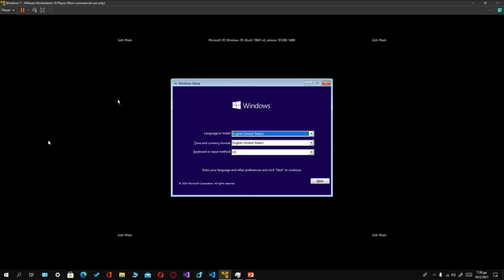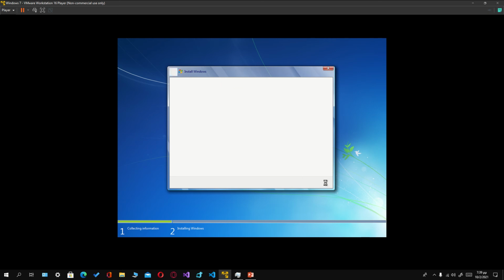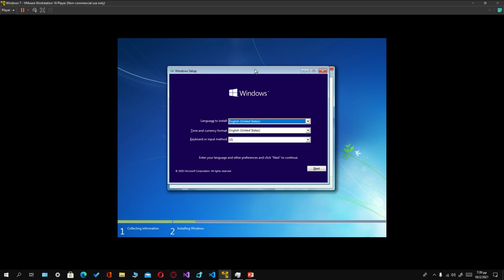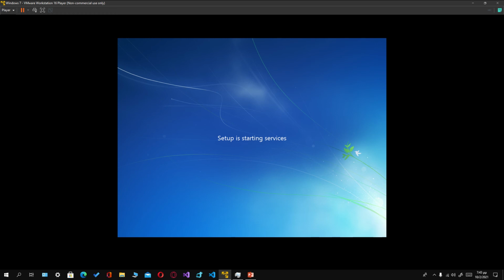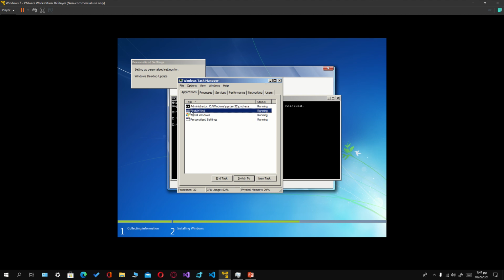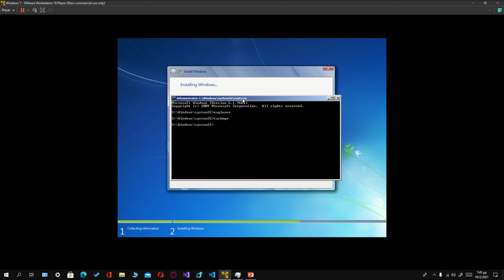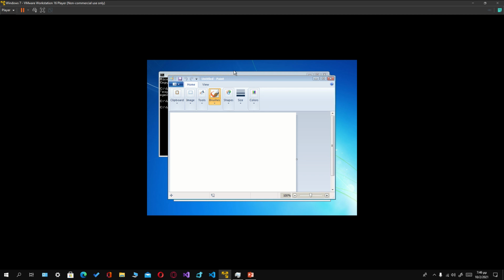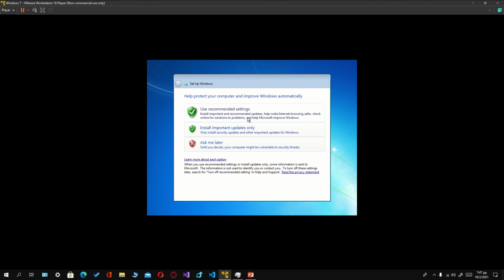Installing Windows 7 inside of windows 10 PE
So... I first tried this to fix a bug with windows 8 dev preview (2011)
Now I did it for some fun!